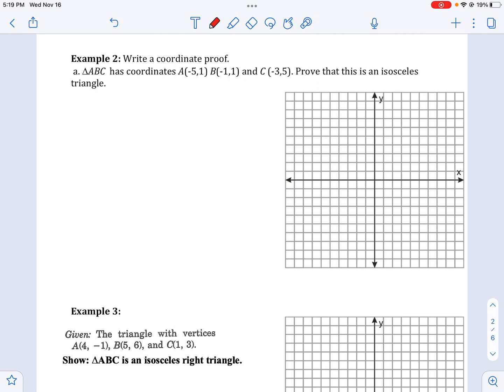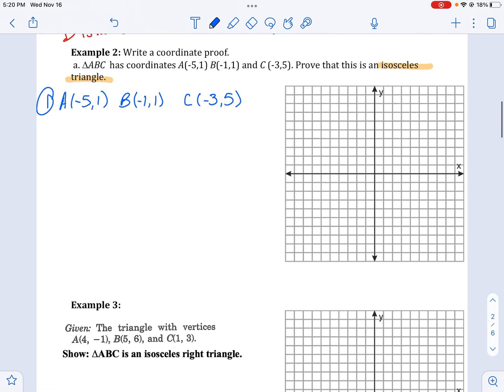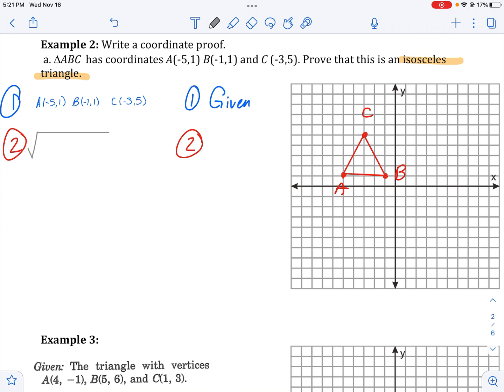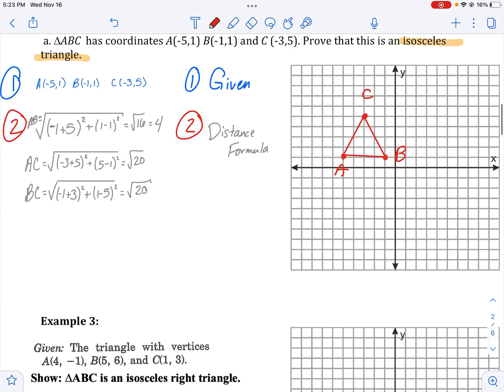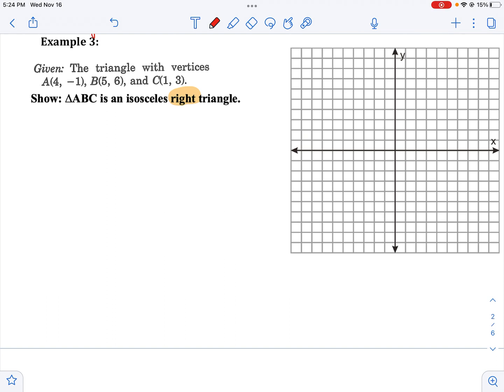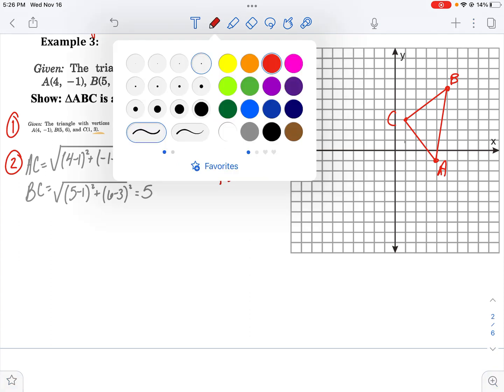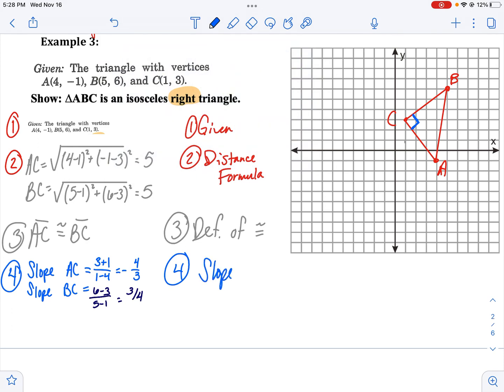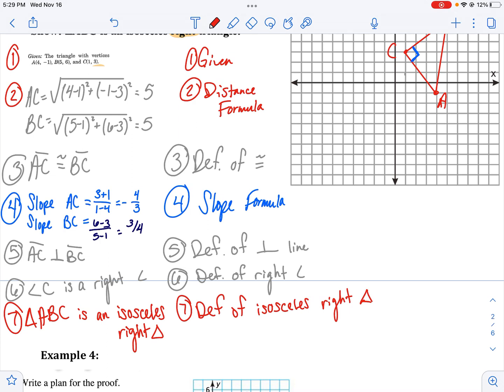4.8 coordinate geometry isosceles triangle proof examples